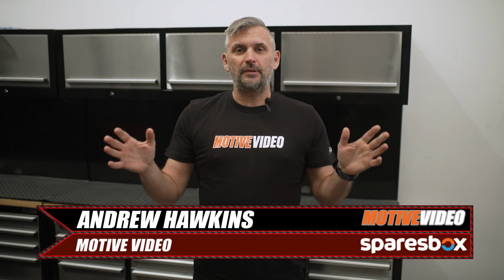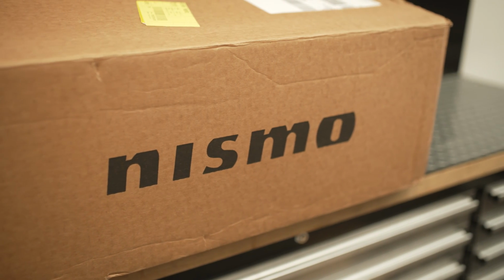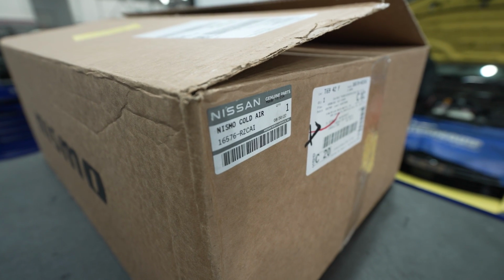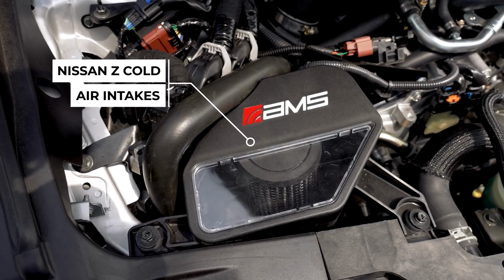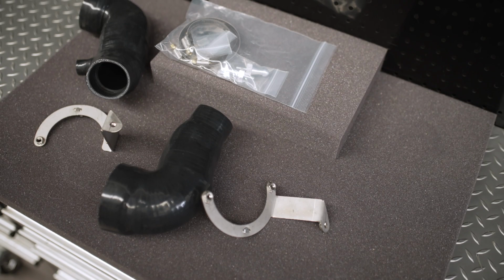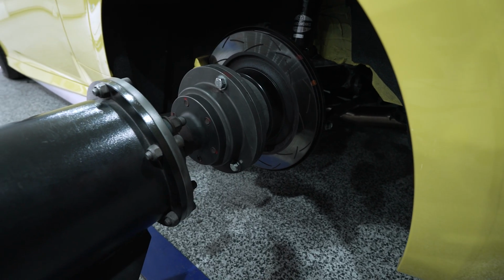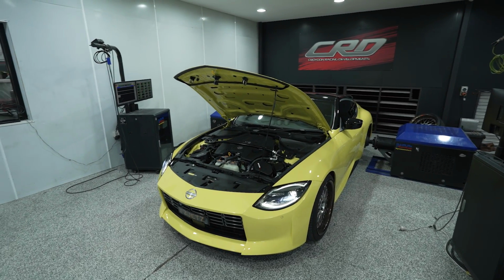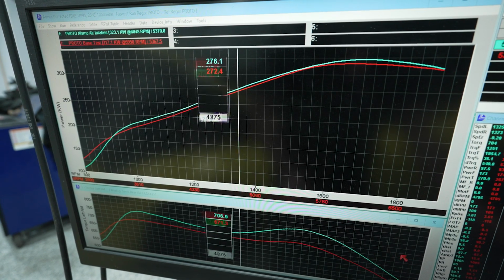Does a Nismo Intake Work on the Nissan Z and VR30DETT? - Motive Garage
YOU COULD WIN OUR Z PROTO!

In this episode of Motive Garage, presented by Motive Garage, we test a Nismo intake on our 2023 Nissan Z Proto. What is quality and fitment like? Doest it work? Lets find out.

- Project Cars
- Technical Features
- Event Coverage
- Car Features